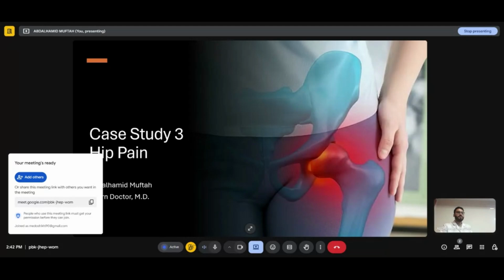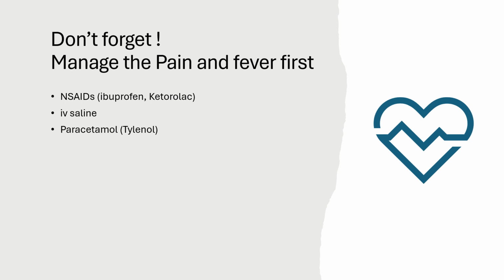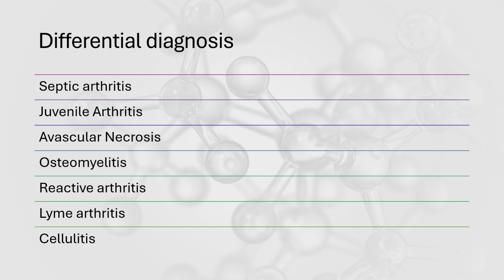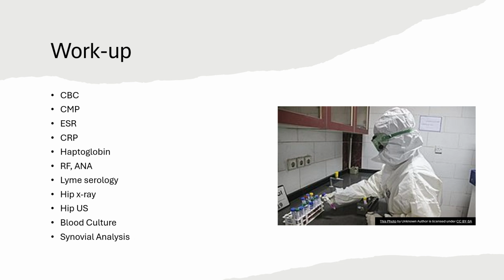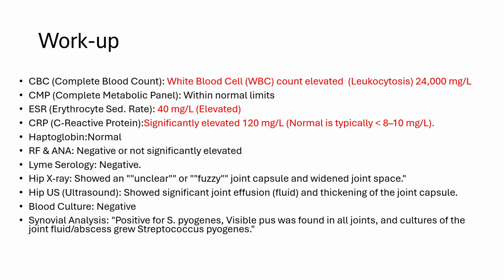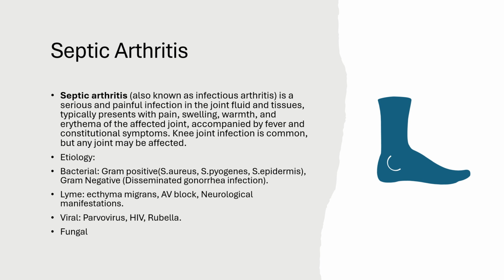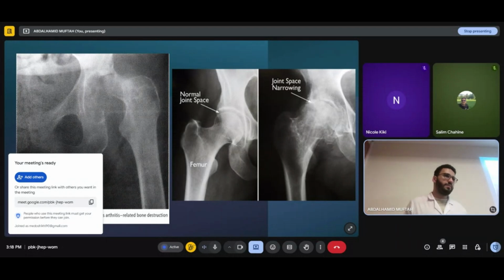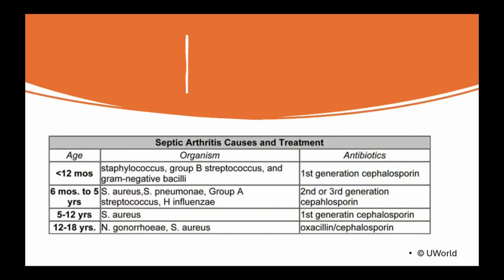Hip Pain / Case Study 3 (CS)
YOUR SUPPORT MEANS ALOT.
A challenging medical case explained step by step.
Would you have reached the same diagnosis?